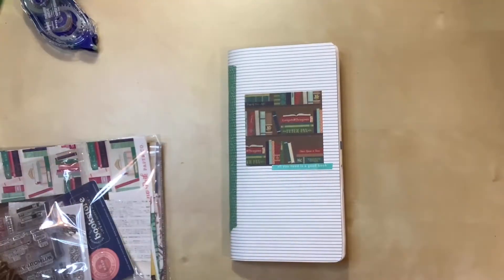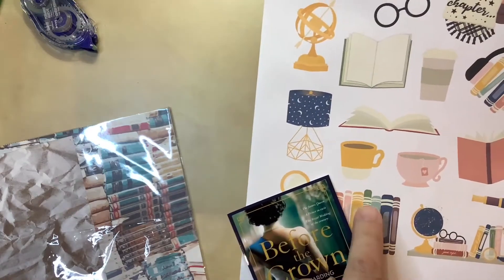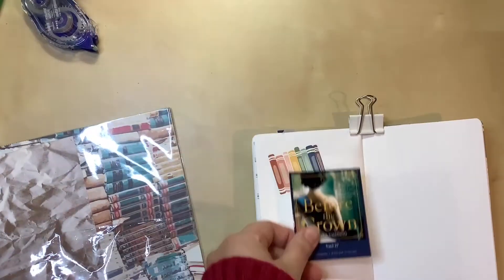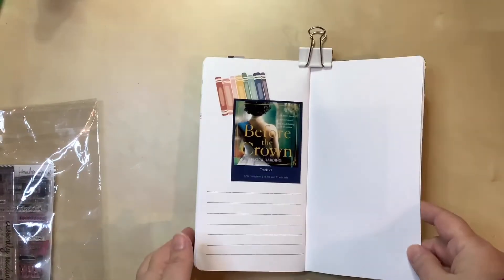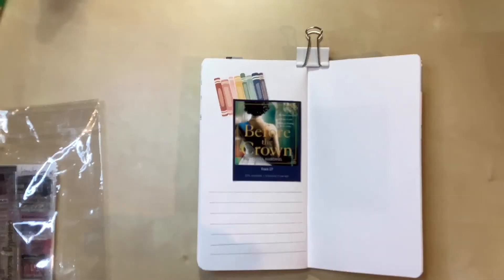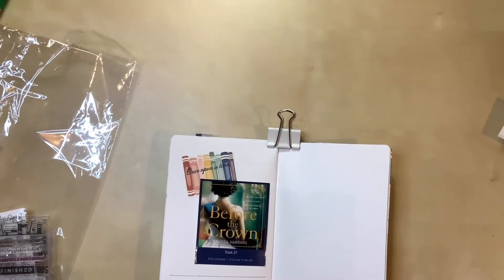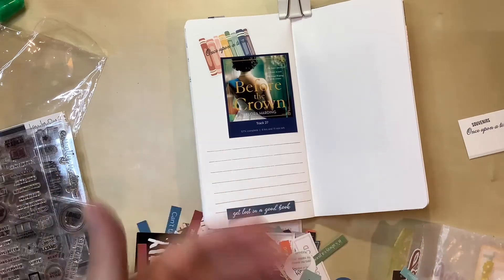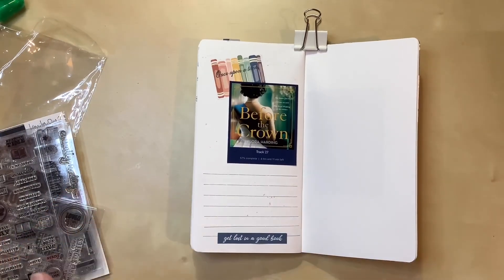Read & Review: Before the Crown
This is a single-page layout in my TN about the books I read.  I loved this historical fiction novel!  On the layout, you'll see me use:  digital sticker, stamping, phrase label, and splattering/misting.